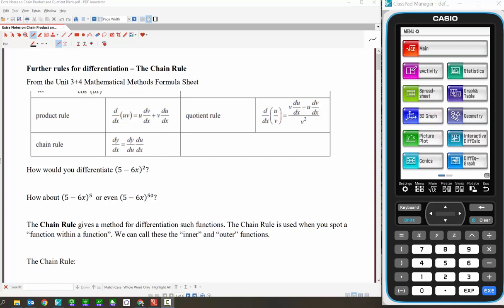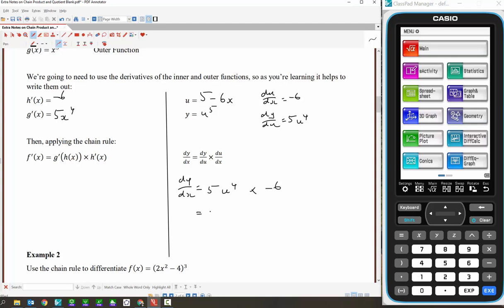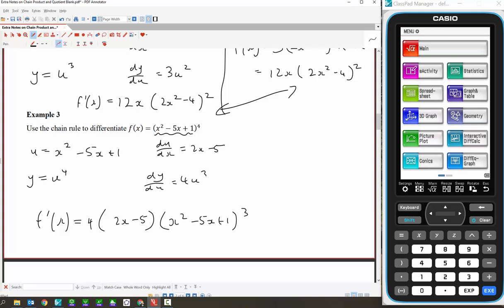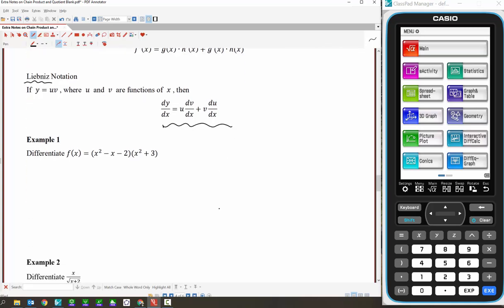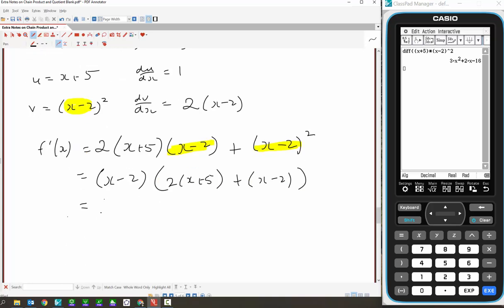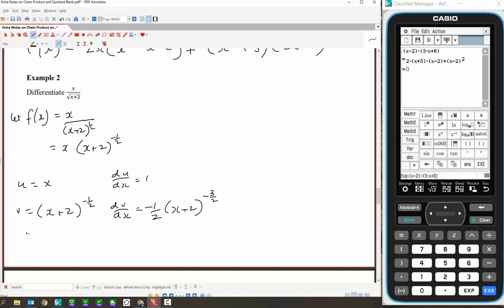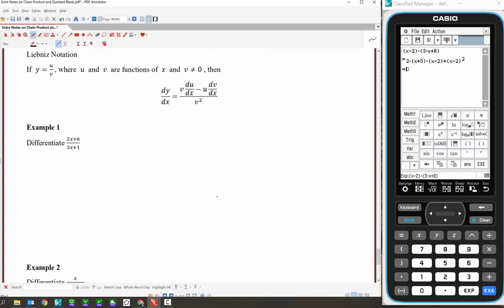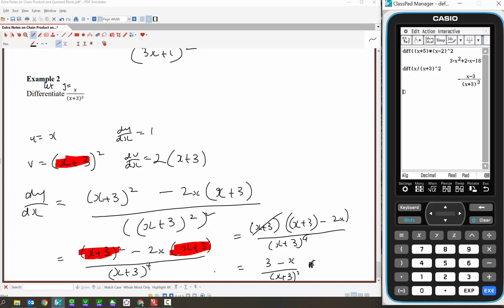Chain Product and Quotient Rules